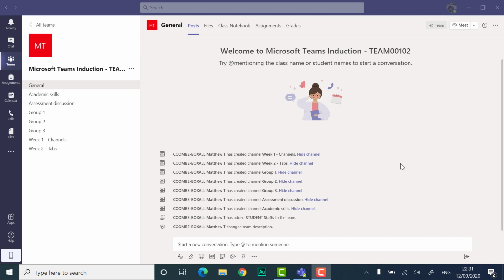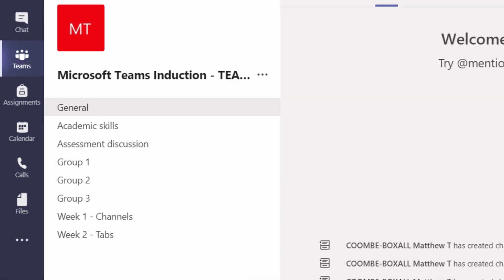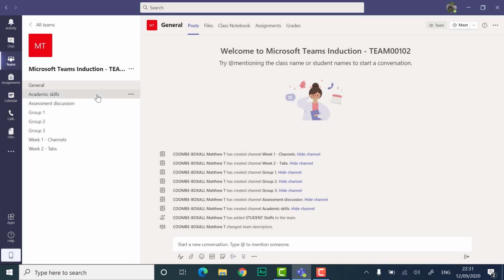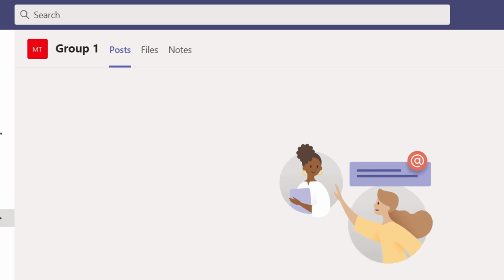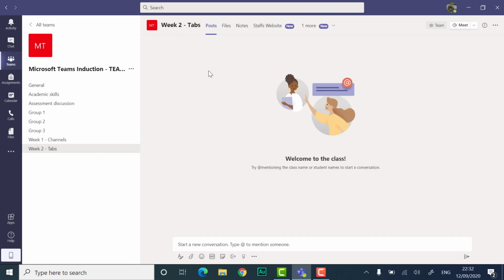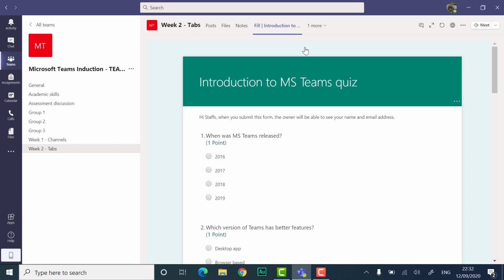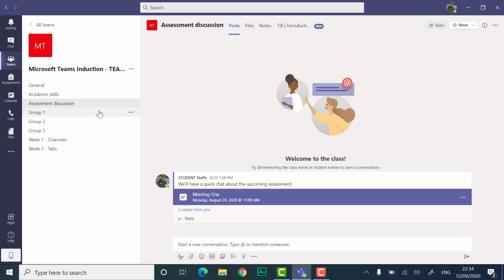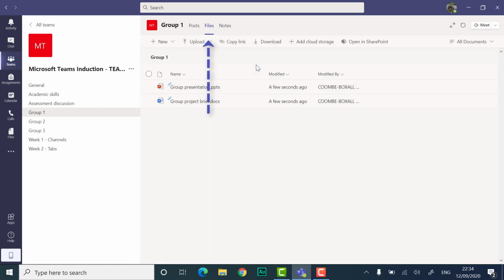Microsoft Teams Tutorial - Working in a Team - Navigating a Team Channels and Tabs - 2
Microsoft Teams is a useful tool that helps teachers and students work together and keep in touch. Teams' many features and tools make it easy for people to talk to each other through chat or video calls, share files and resources without any problems, and work on group projects using shared papers and tools for working together.

Using Microsoft Teams' team channels and tabs to move around makes it easy to find specific material, discussions, and tools within a team. It makes it easier for team members to work together and share information, and it helps them stay focused on the important topics and tasks within the Teams app. This video shows the information on navigating a team channels and tabs on Microsoft Teams.

Check out our Microsoft Teams Tutorial playlist to learn about more features and how to use video lessons